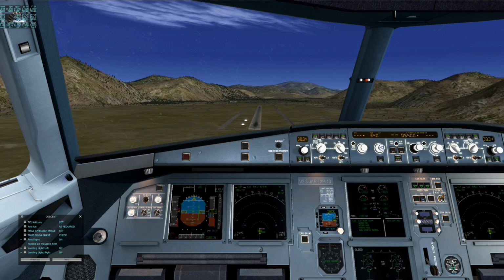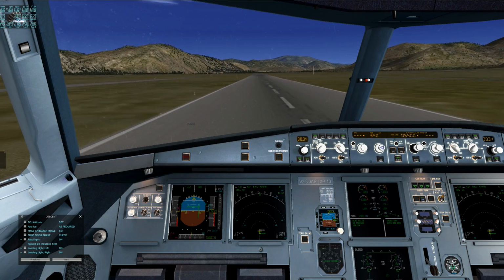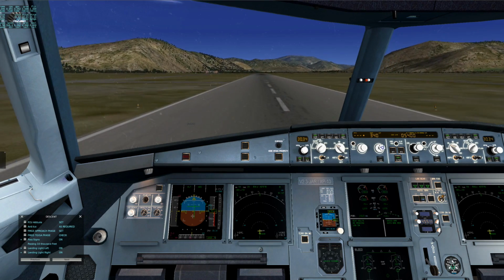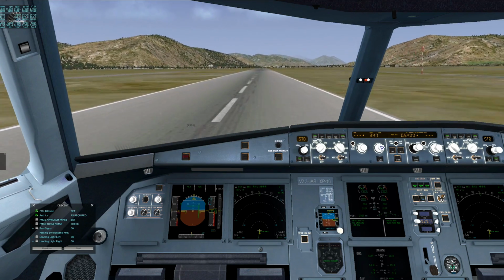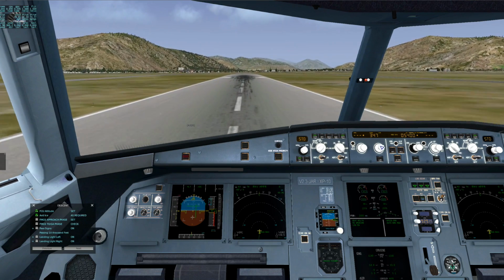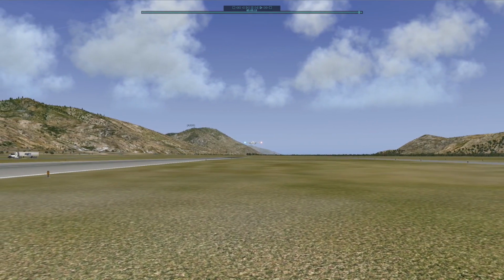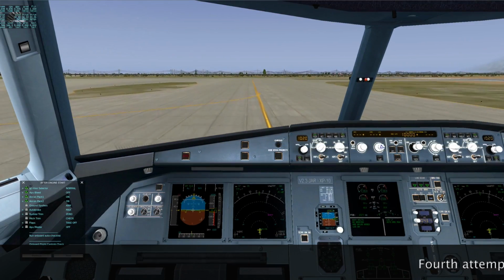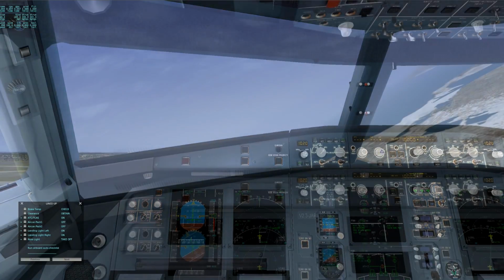X-Plane KSUN landing with the A320neo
This video is about KSUN landing with the A320neo